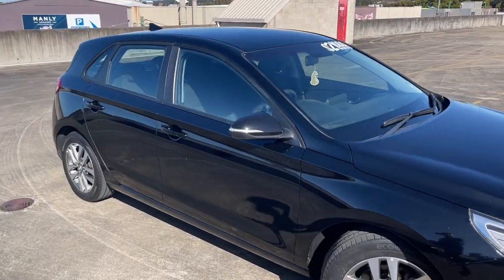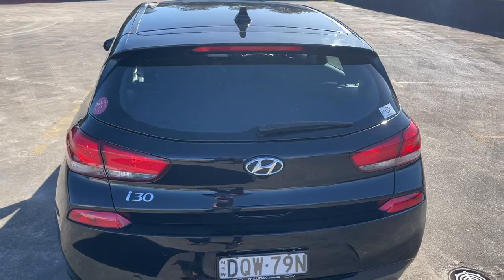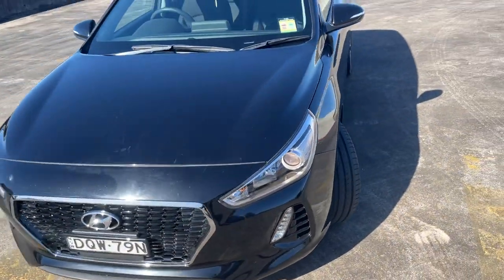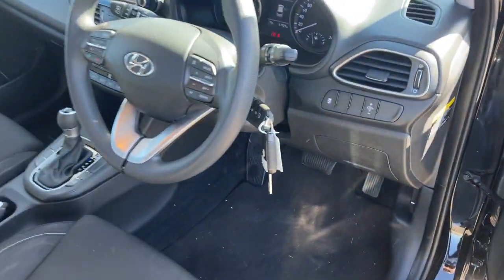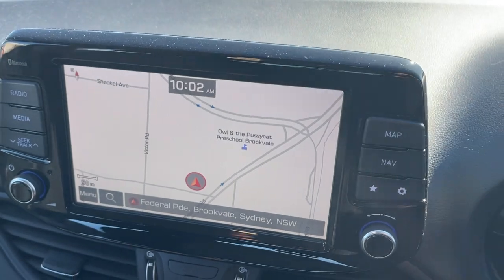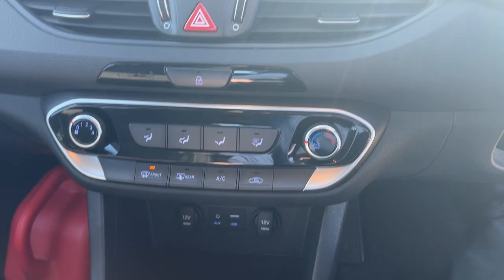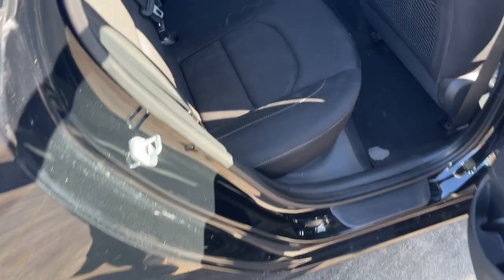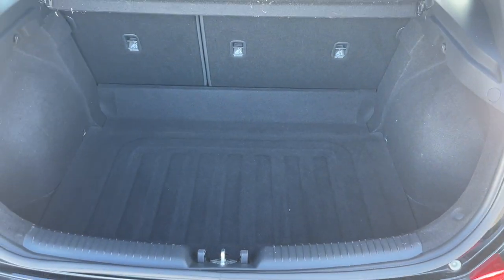2017 Hyundai I30 Active Automatic Hatchback 61,000KM Only $21999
Beautiful 2017 Hyundai I30 Active Automatic Hatchback in Black. Only travelled *** 61,000KM *** and comes with Log Book service history from new. Complete with Satellite Navigation, Reverse Camera, Bluetooth Connect, Cruise, Remote Central Lock, Alloy Wheels plus more. All inquiries welcomed.